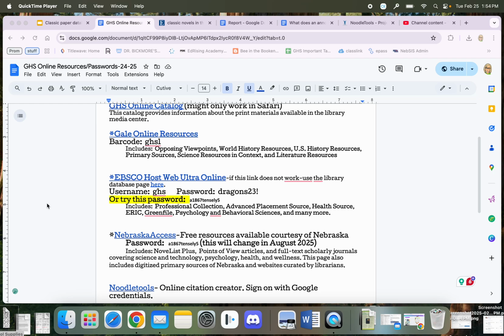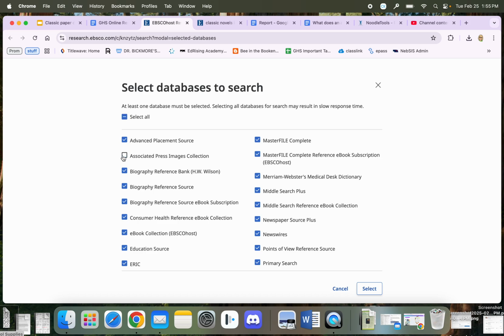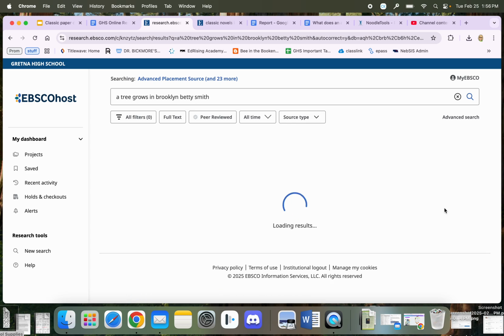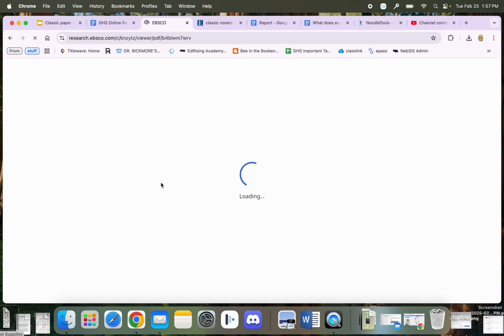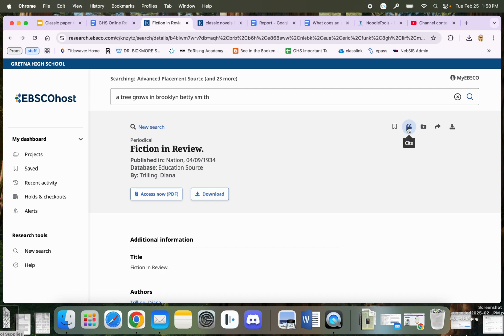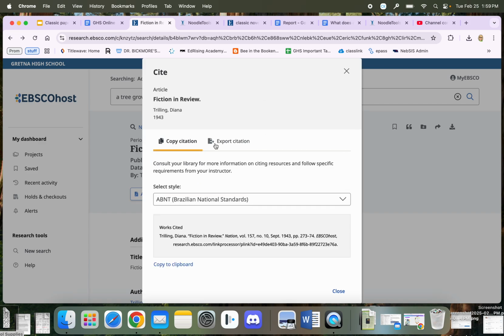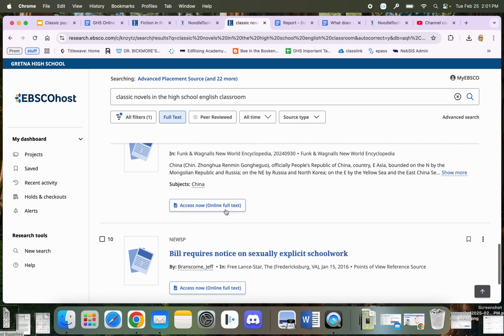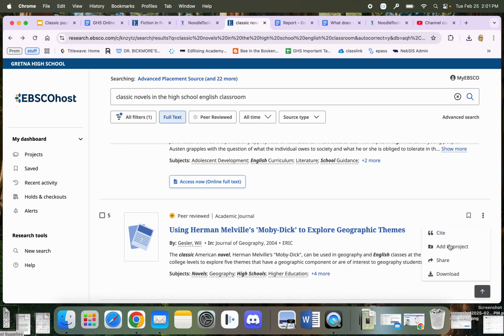EBSCO Classics 2025